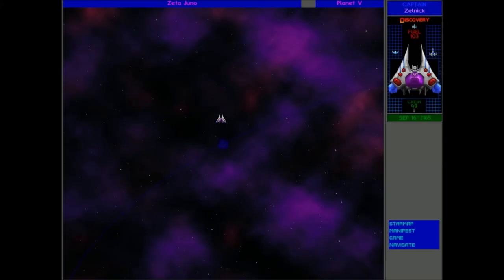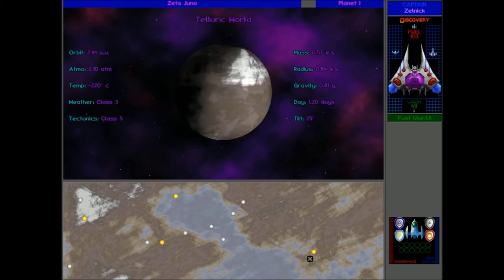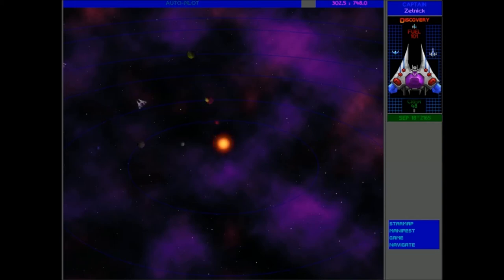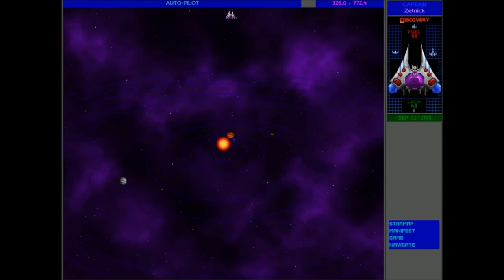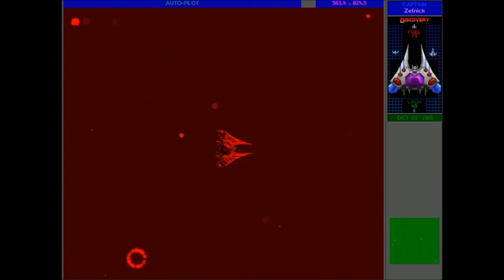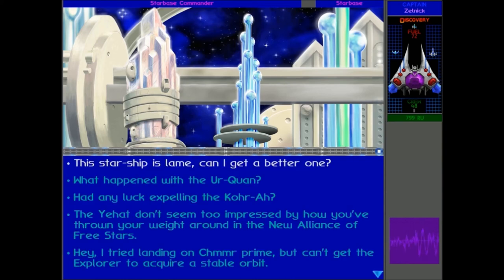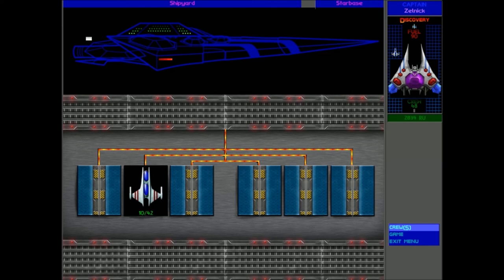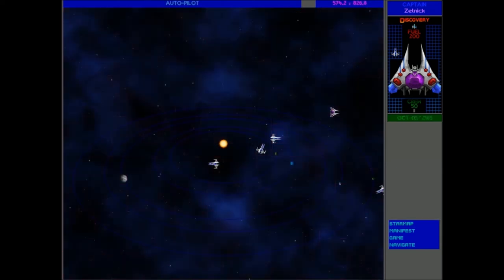UQM Project 6014 #11 - Business at Procyon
We head back to Chmmr Prime after those dubious encounters...